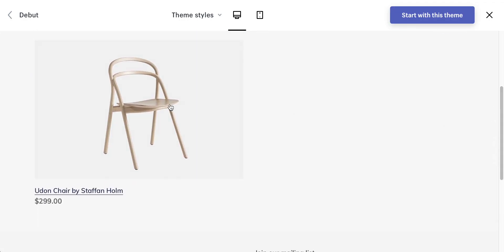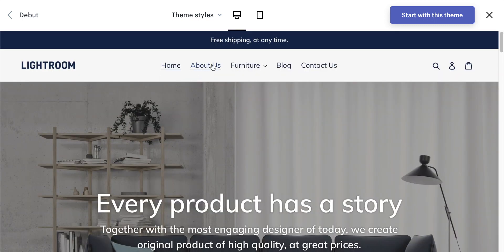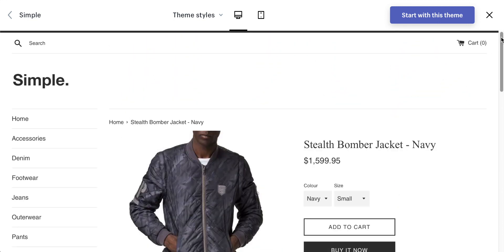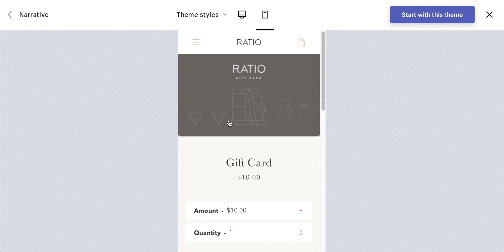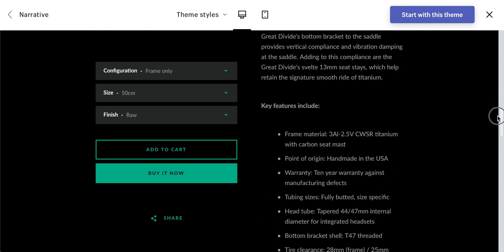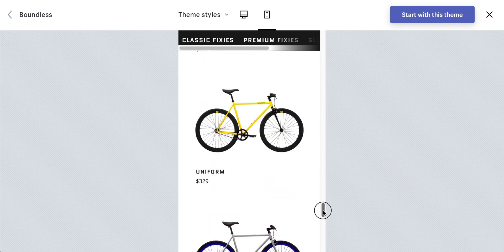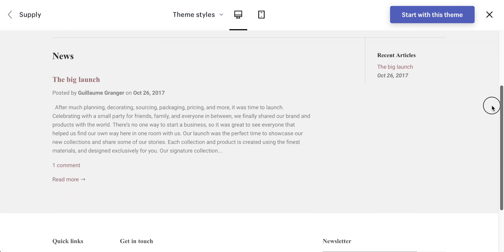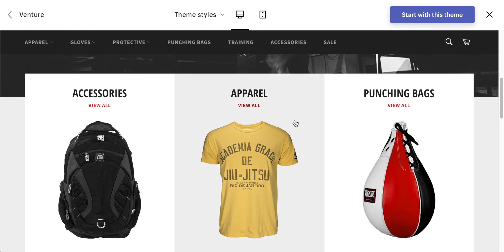Best FREE Shopify Themes 2022 - Shopify Theme Review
Best free shopify themes and best Shopify themes for one product and multiple products. There are a few free Shopify themes that you can add and use with Shopify that can be suitable for stores with one product, or large stores.